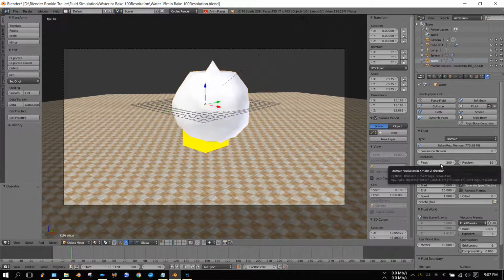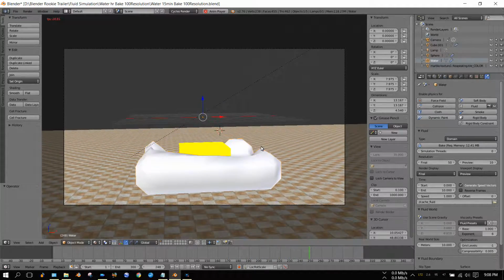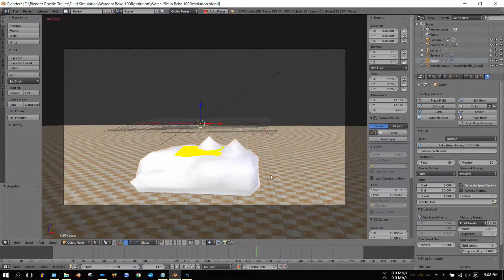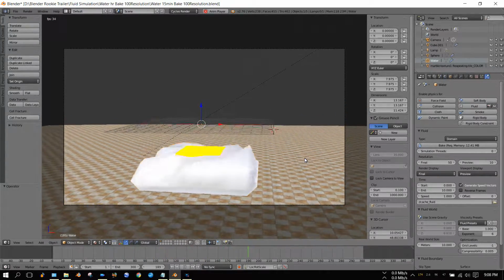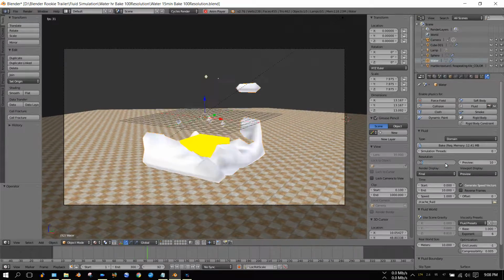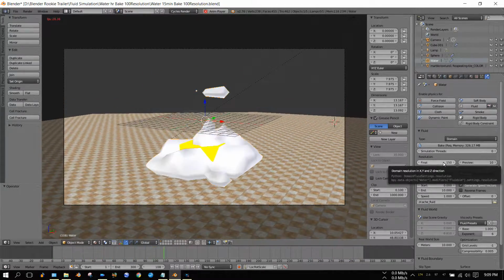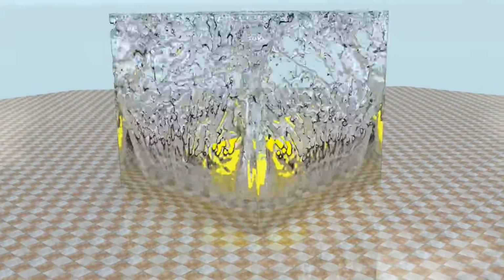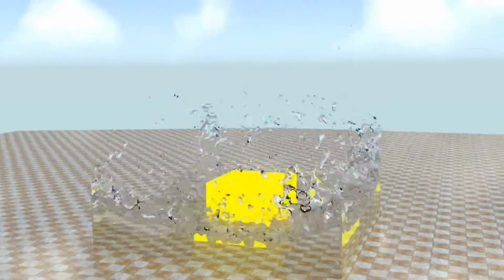Blender Fluid Domain Resolution Setting Comparison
In this video I compare how the fluid domain resolution setting effects the quality of a fluid simulation in Blender 3D animation freeware.

Cycles render engine.
Core i7-4720hq processor
No graphics card.
1280x720 frame resolution
56 hours render time.
3 hours to bake at 200 resolution
1 hour to bake at 150 resolution
15 minutes to bake at 100 resolution
5 minutes to bake at 50 resolution

I am a Blender rookie teaching myself how to use Blender. I am posing my animations on this channels for people to see and critique.

If you would like to download the PACKED project file for this animation, here's the link.